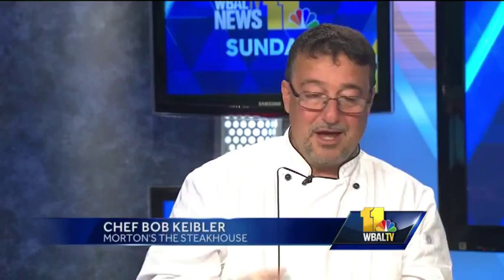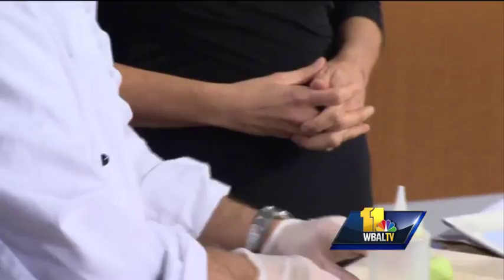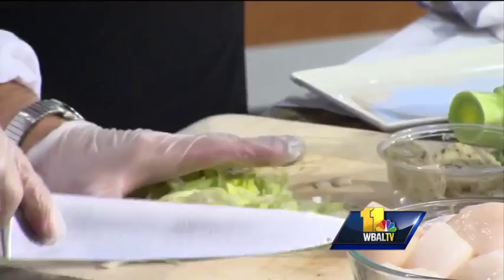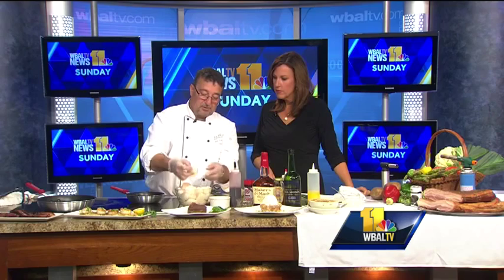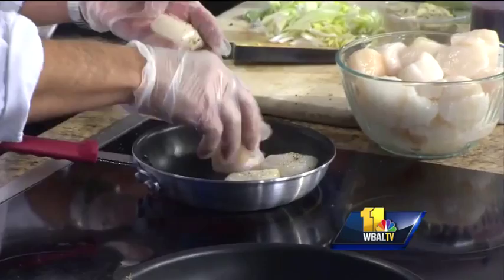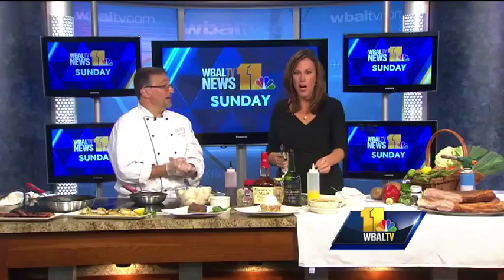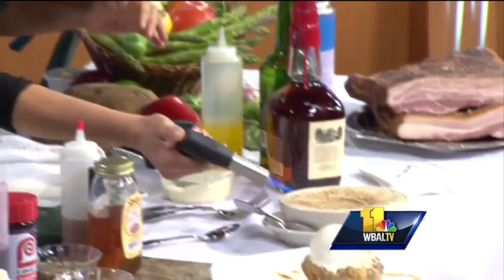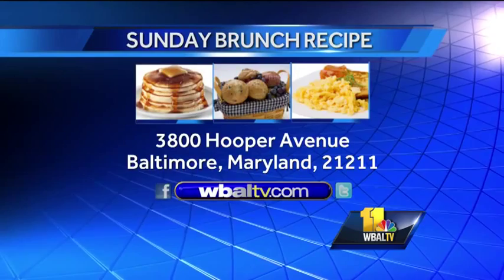Morton's Seared Sea Scallops Rossini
Chef Bob Keibler from Morton's the Steakhouse demonstrates how to make Seared Sea Scallops Rossini.